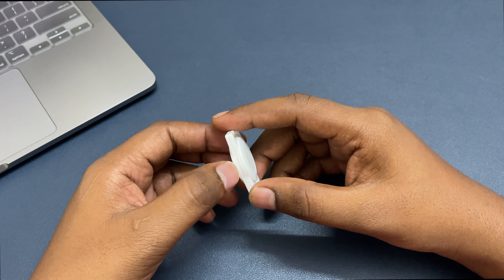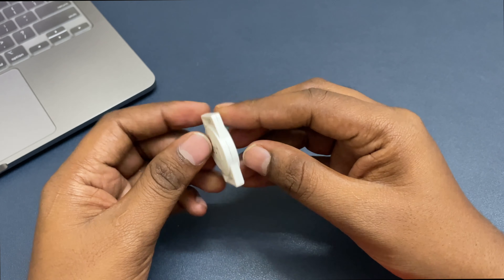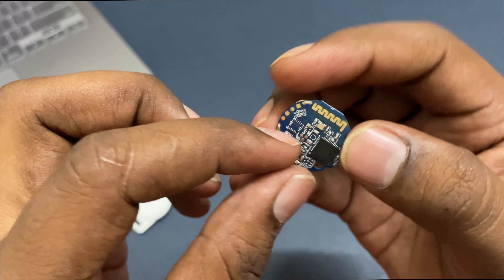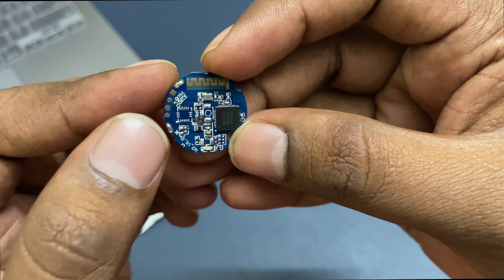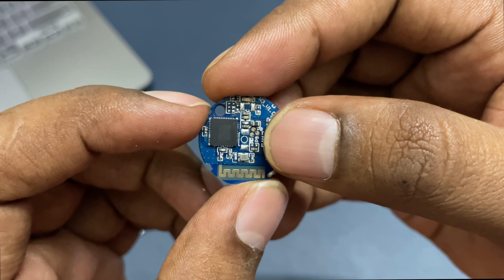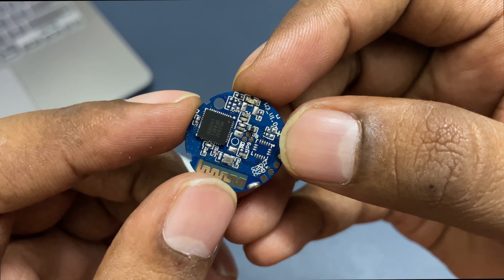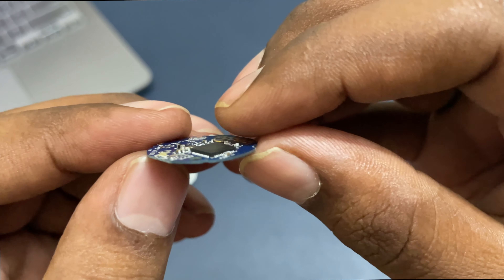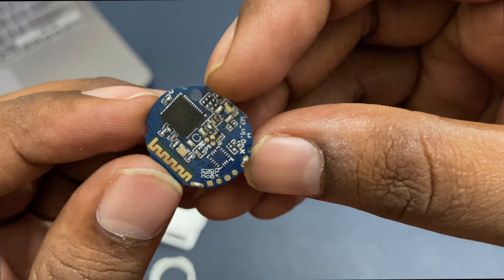Teardown! mokosmart beacon | Part 1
In this video, I have teardown the mokosmart w3 beacon and tried to understand the internal components.